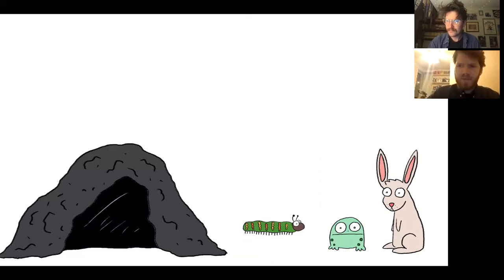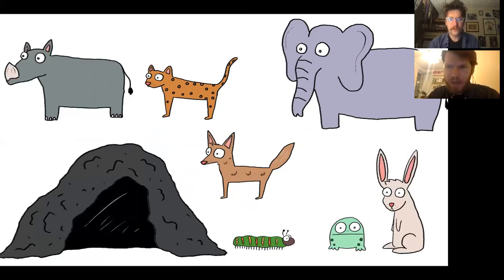The Caterpillar’s Voice